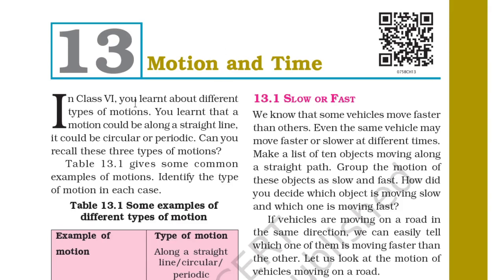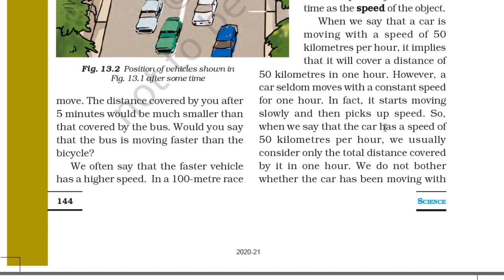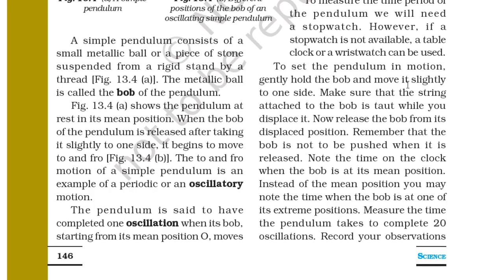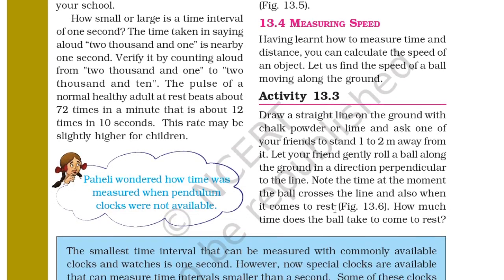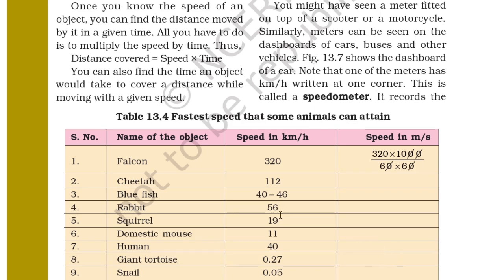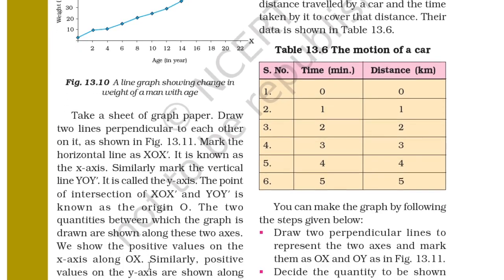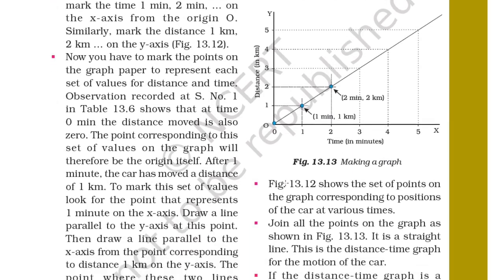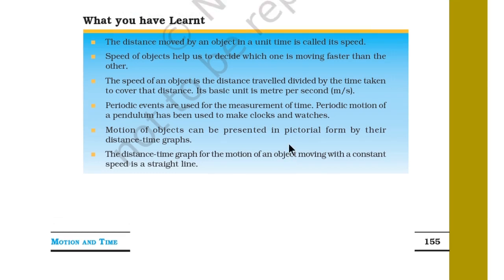Class 7 Science Chapter 13 Motion And Time | NCERT Class 7 Science Chapter 13 Motion & Time| Axisoft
The distance moved by an object in a unit time is called its speed. Speed of objects help us to decide which one is moving faster than the other. The speed of an object is the distance travelled divided by the time taken to cover that distance. Its basic unit is metre per second (m/s). Periodic events are used for the measurement of time. Periodic motion of a pendulum has been used to make clocks and watches. Motion of objects can be presented in pictorial form by their distance-time graphs. The distance-time graph for the motion of an object moving with a constant speed is a straight line.